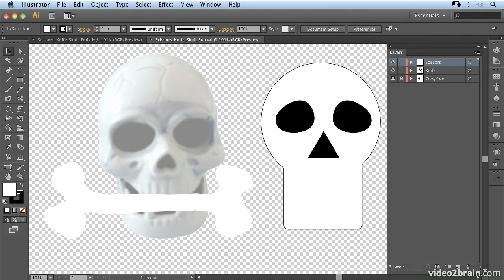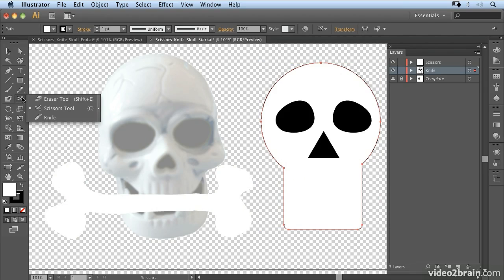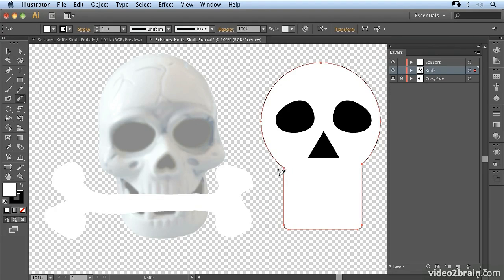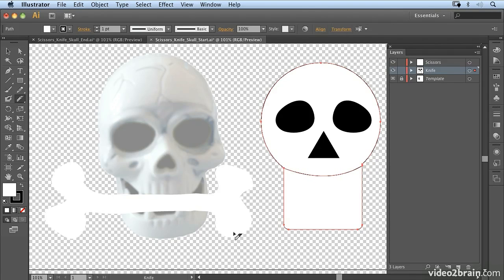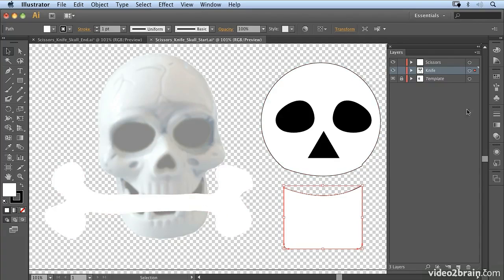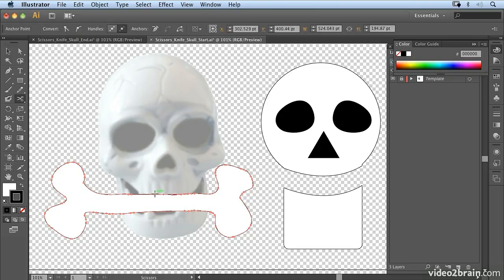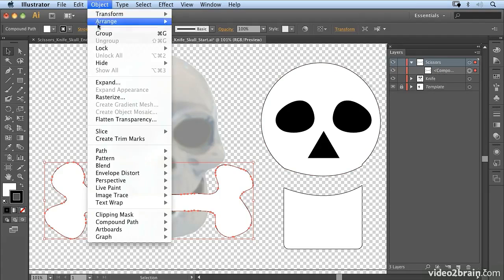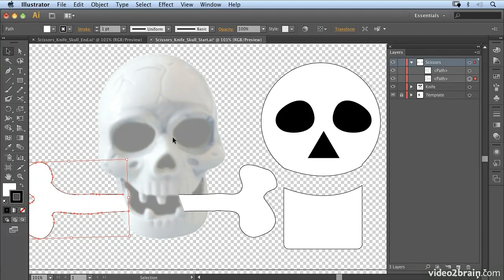Adobe Illustrator CS6 Learning